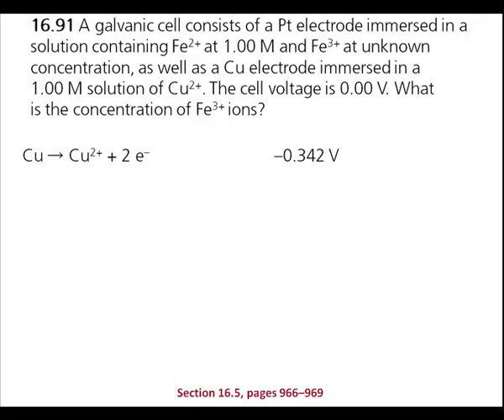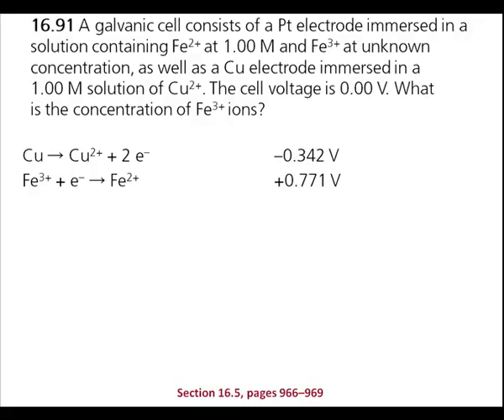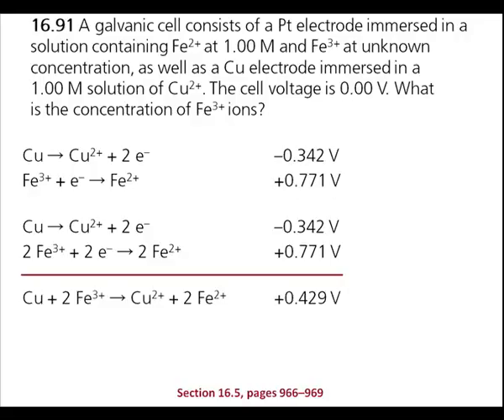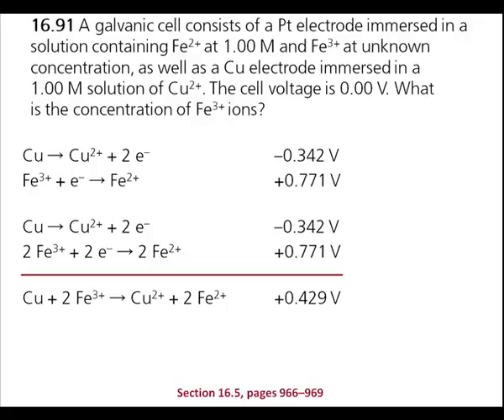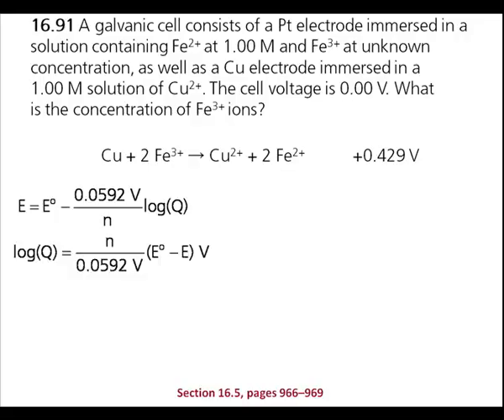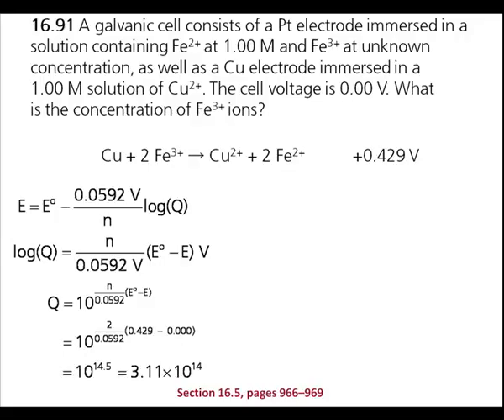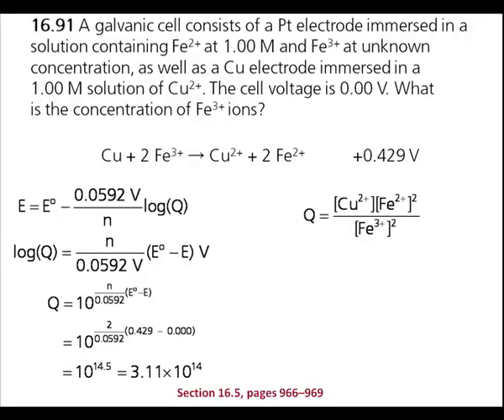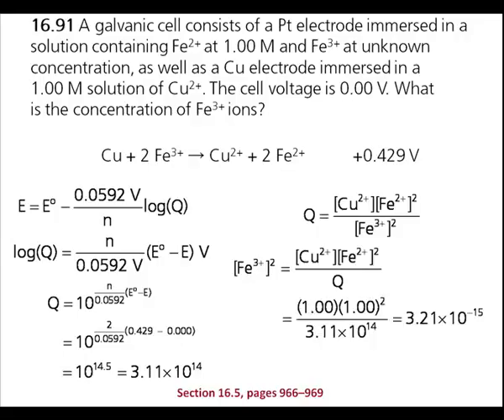Problem 17 91